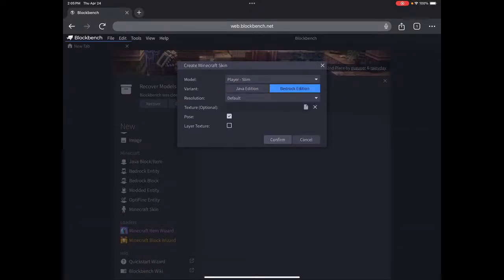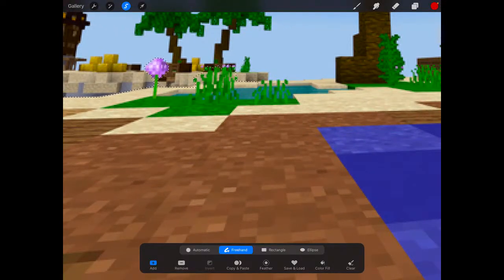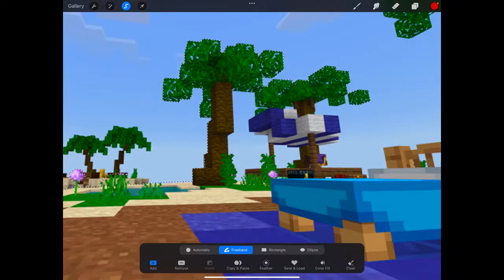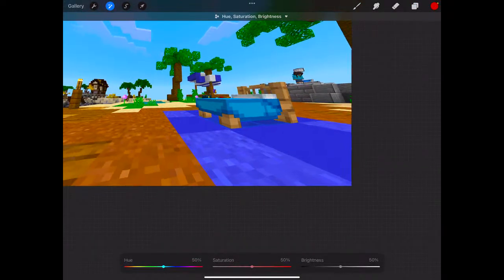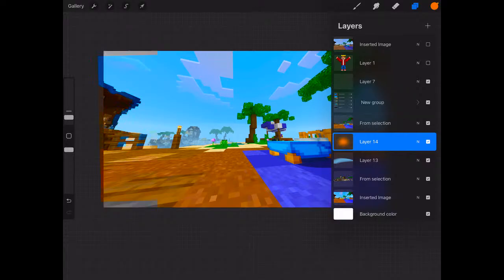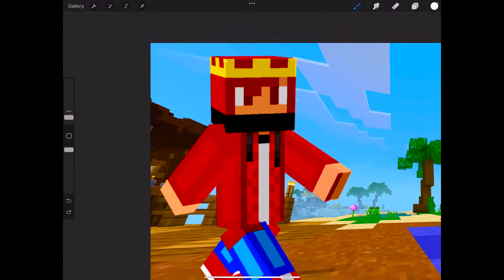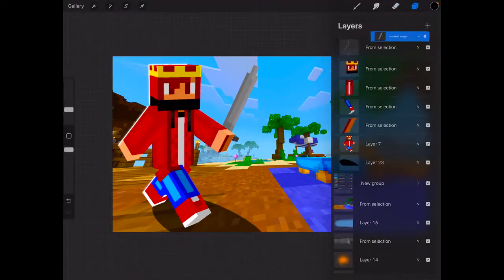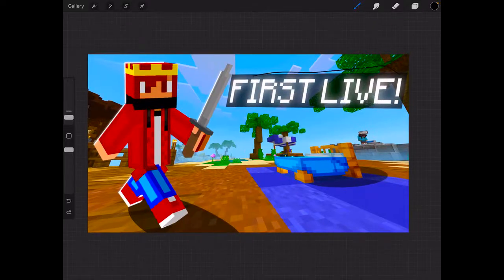Tips for making cool thumbnails